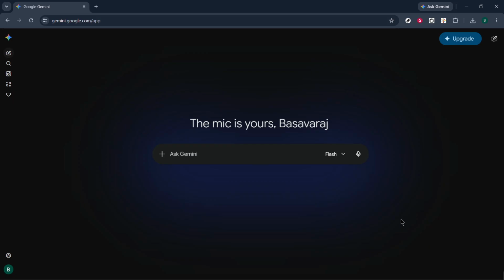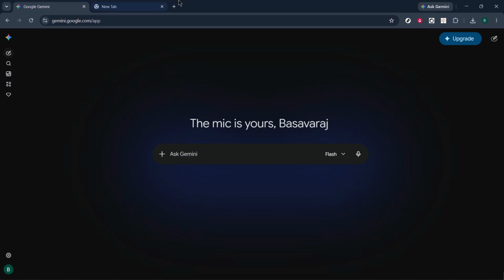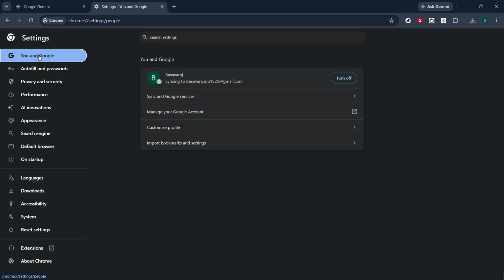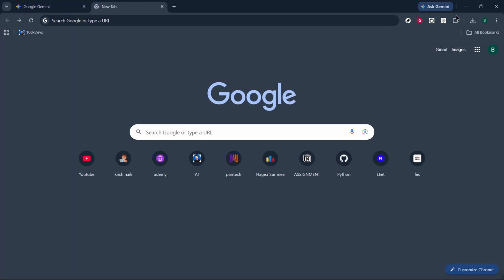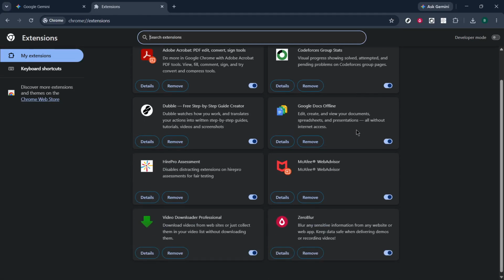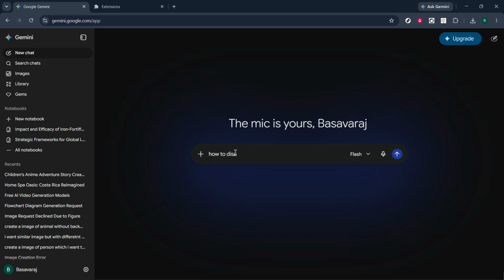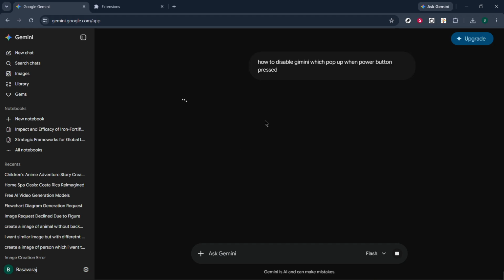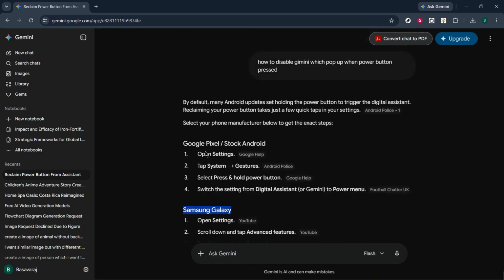How to Uninstall the Gemini Application (Step By Step) (2026 Guide)